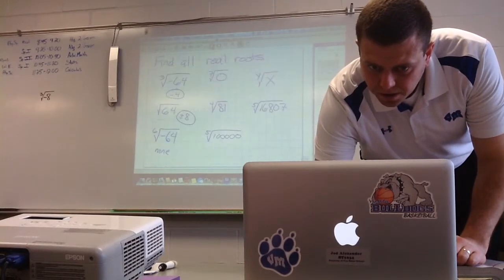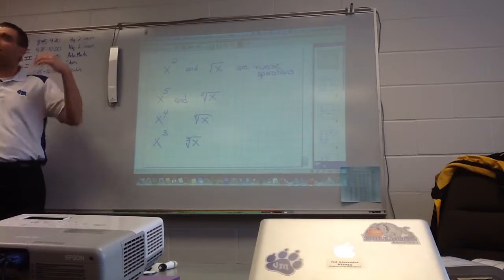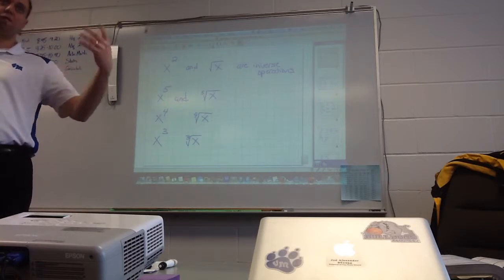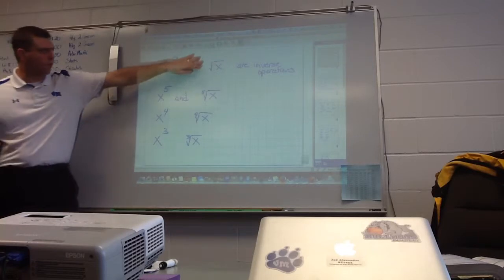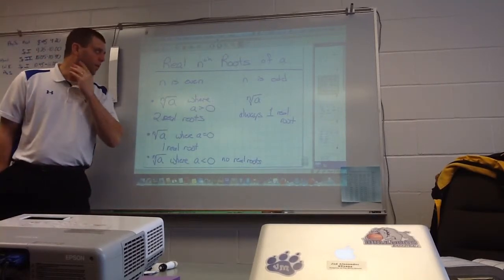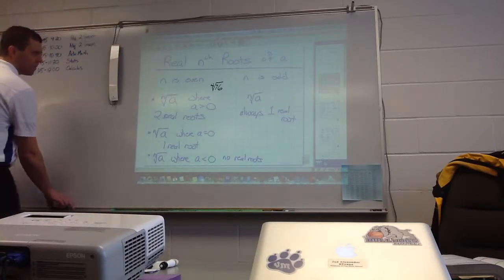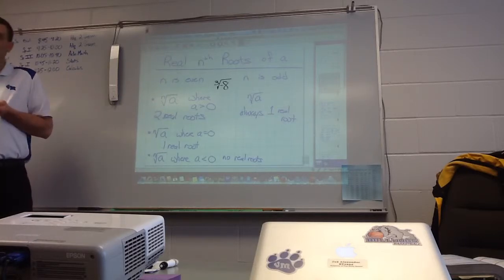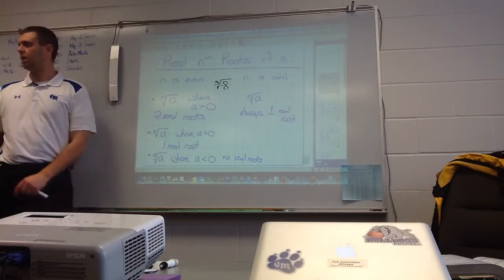Algebra 2 LT 6.1 Rational exponents and radicals part 1